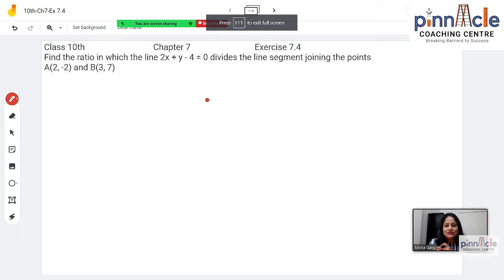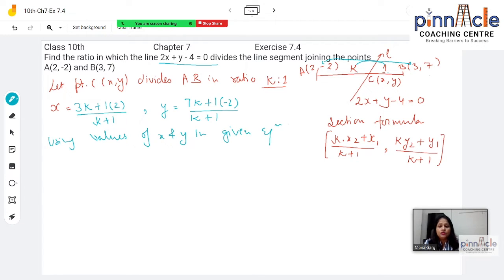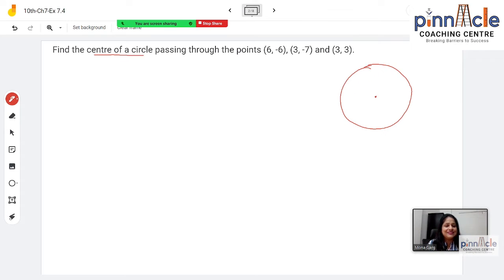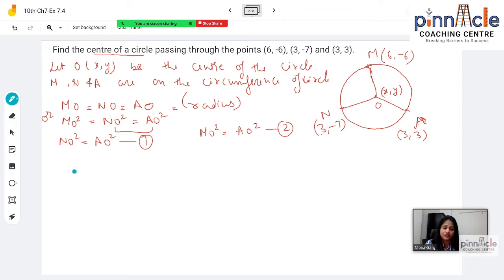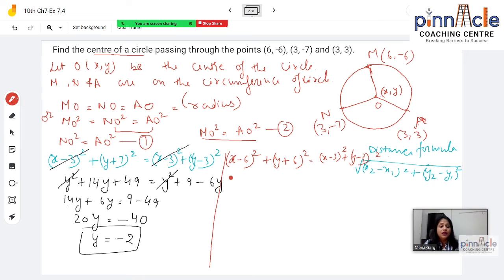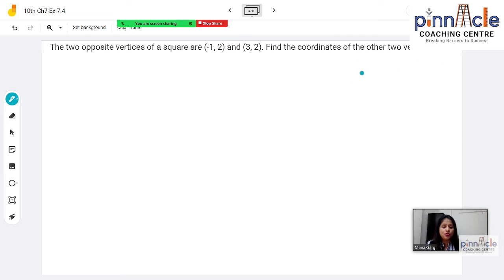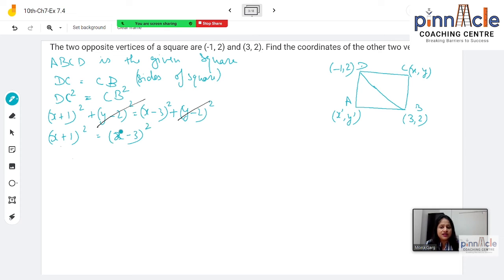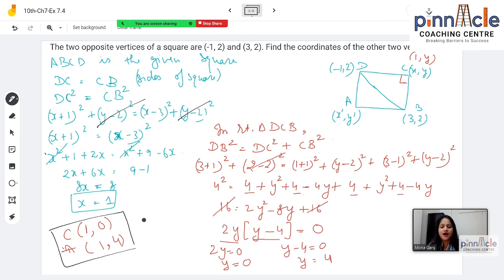Class 10th Maths Chapter 7 Coordinate geometry Exercise 7.4 Q1,3,4